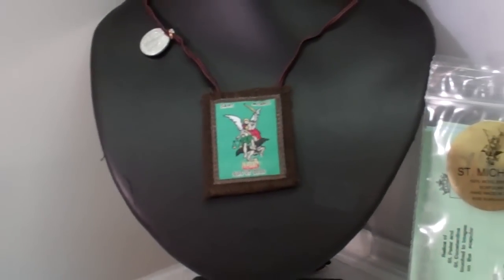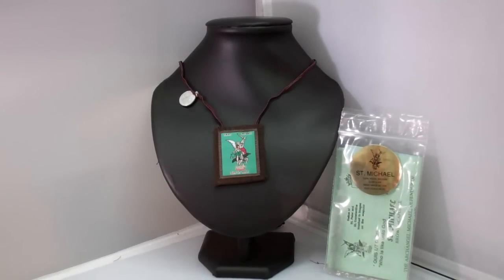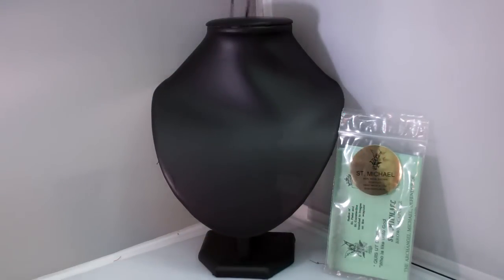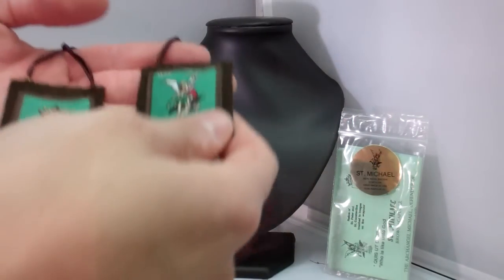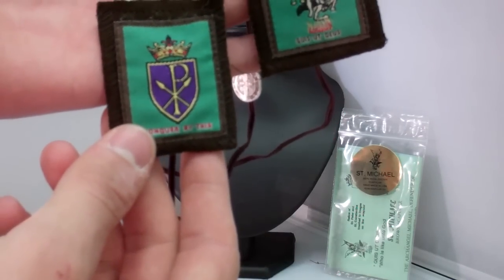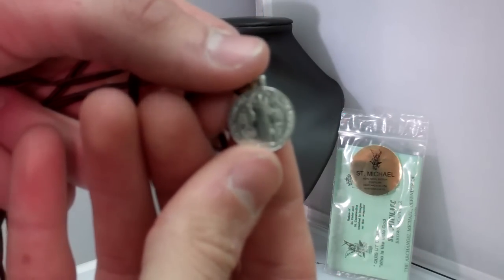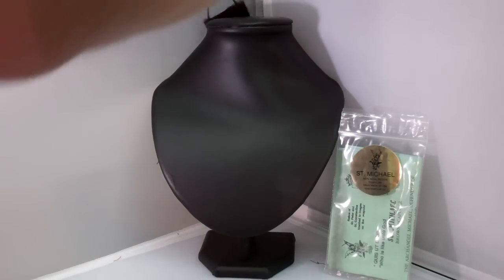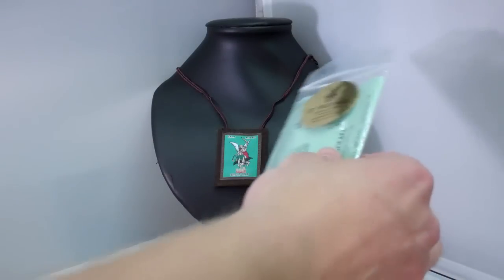Buy Brown Scapulars of Our Lady of Mount Carmel ~ St Michael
To Purchase the St Michael Brown Scapular visit us . We carry many styles of brown scapulars of Our Lady of Mount Carmel.